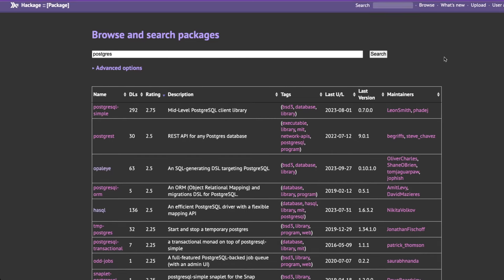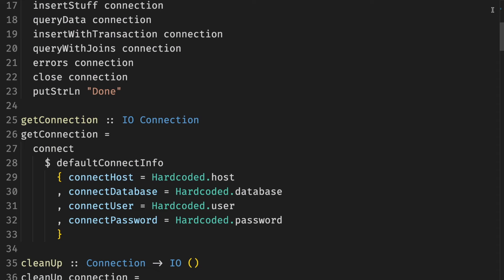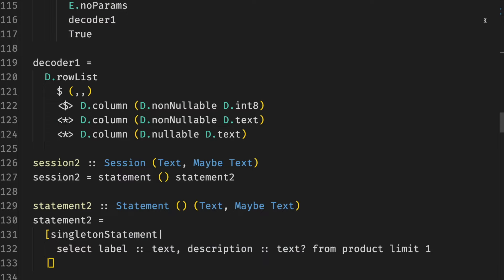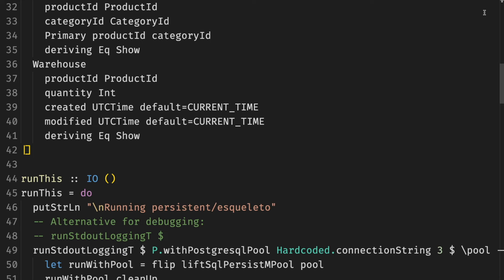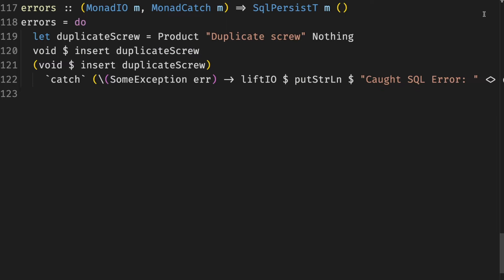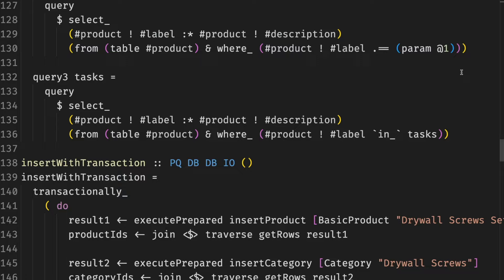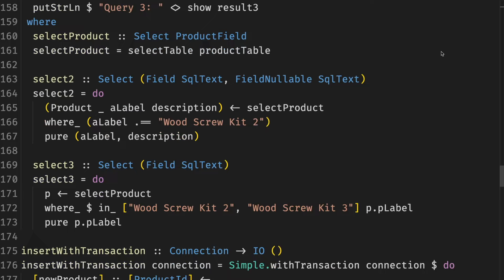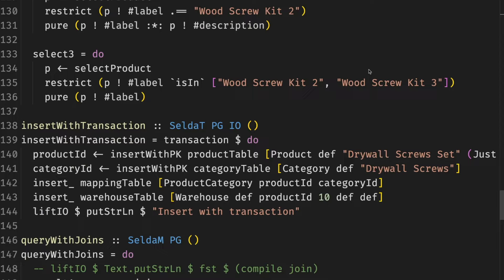[Teaser] How to use PostgreSQL with Haskell